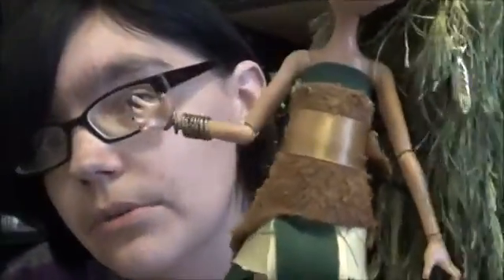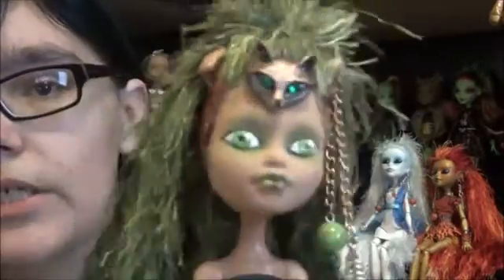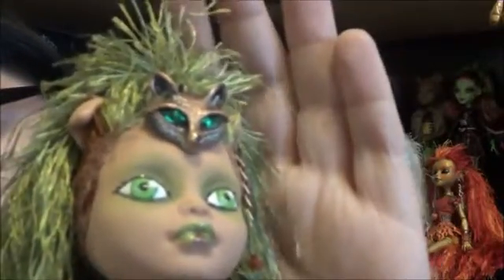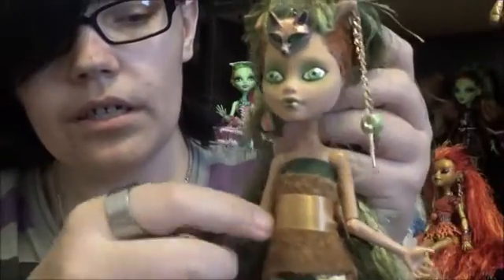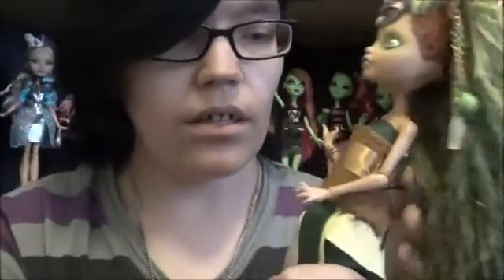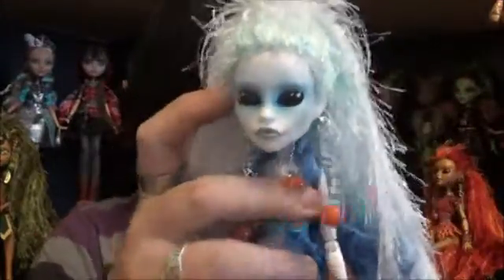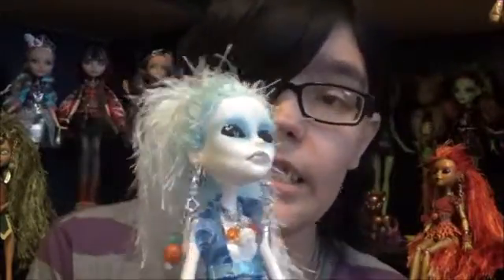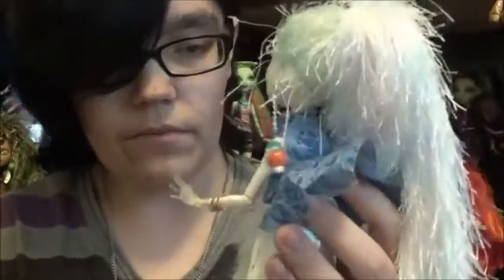New Custom and Updates - Willow